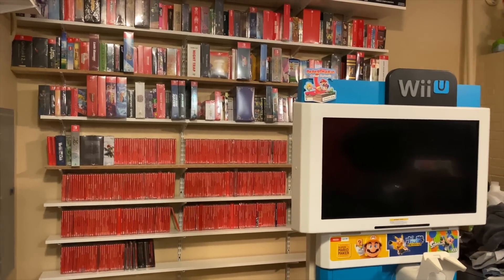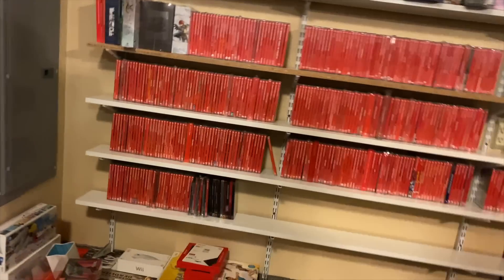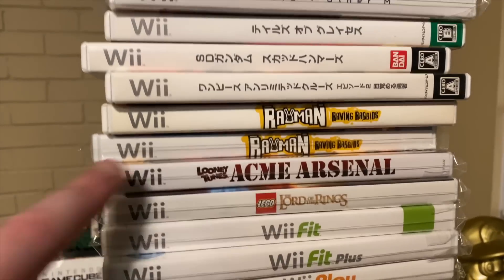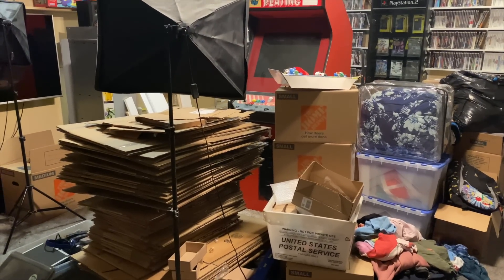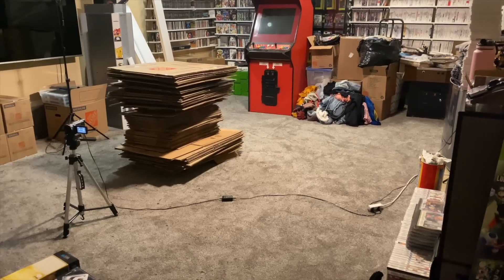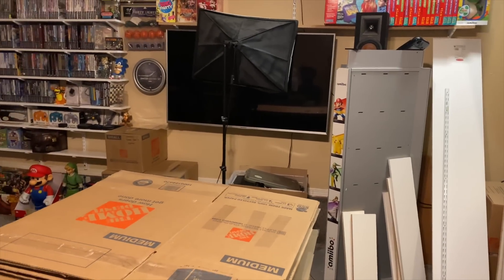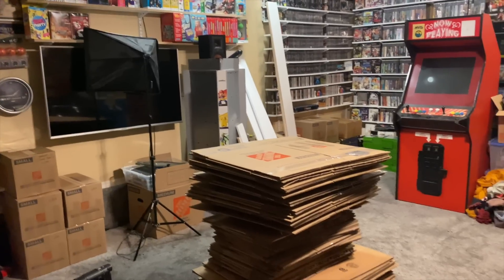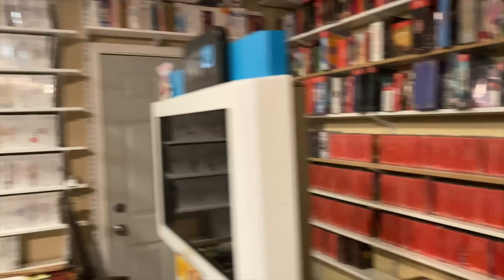Working On My Game Room | SicCooper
►Our Ebay Store

►Our Amazon Store